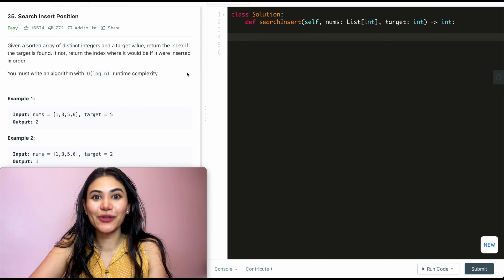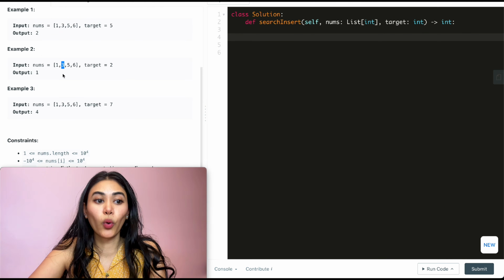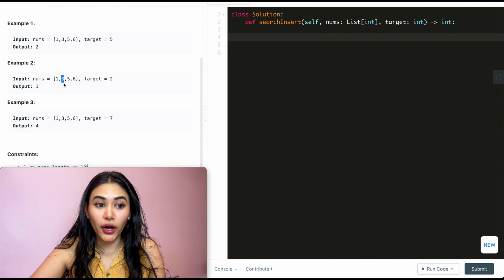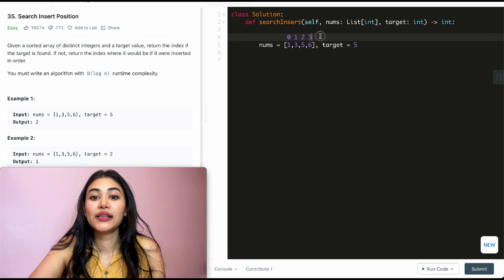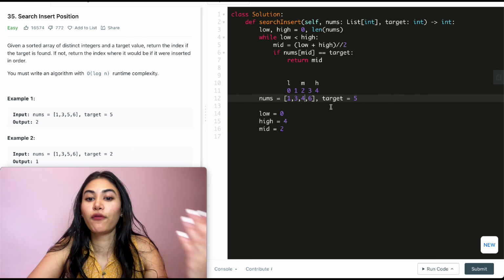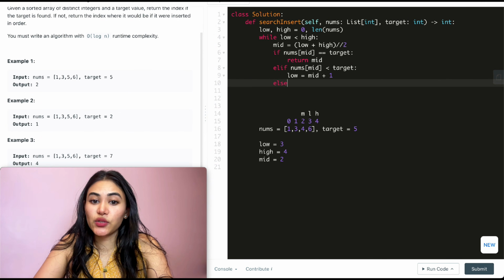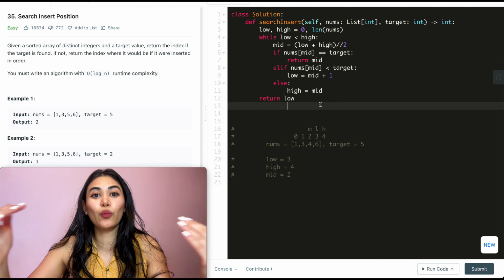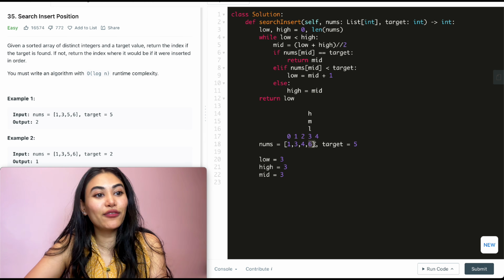Search Insert Position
Search Insert Position from leetcode in Python!

LeetCode 35

@1:34 -  Example + Explanation
@3:22 - Code
@6:08- Space and Time Complexity
@6:30 - Code Walkthrough with Example